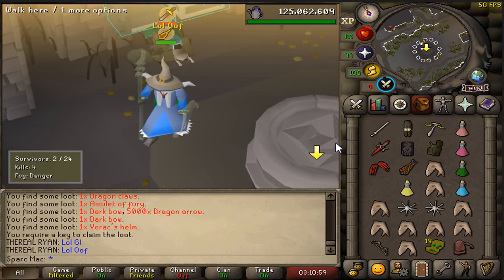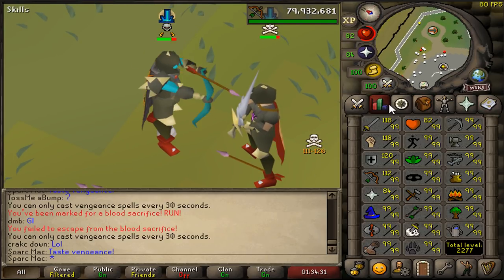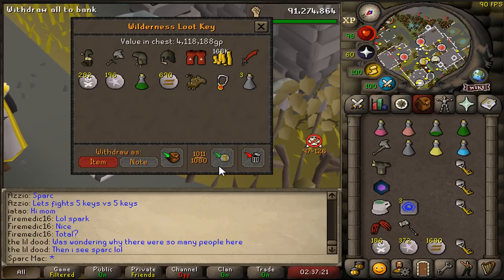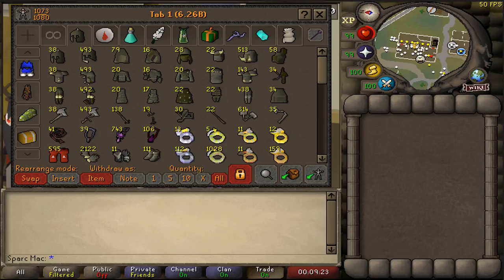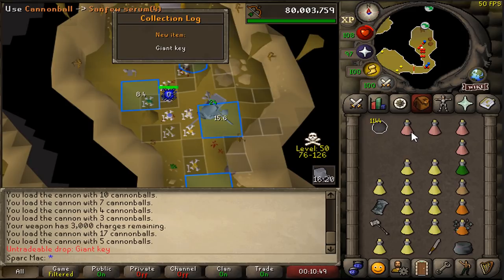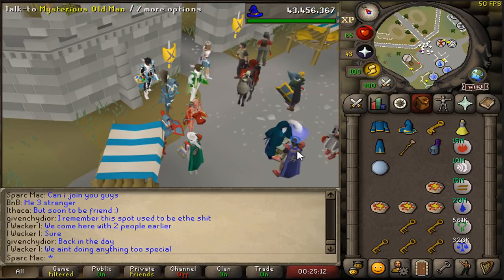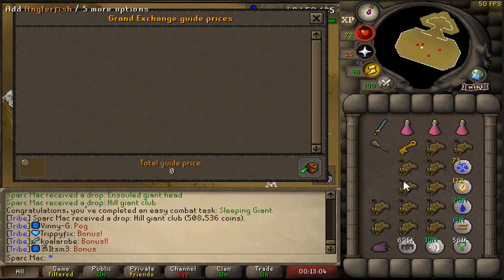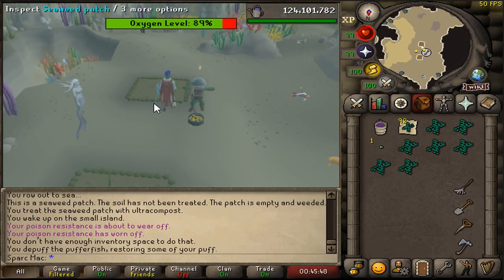YEARS worth of Points! ALL Halos Purchased, Torva DM & MORE! [Epic Adventure #102]